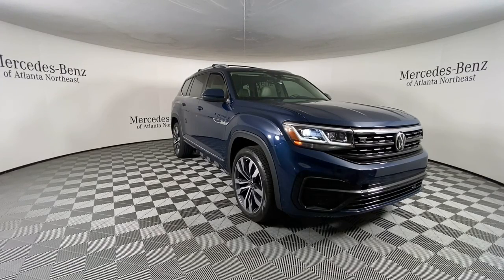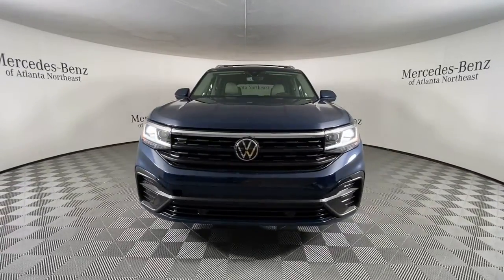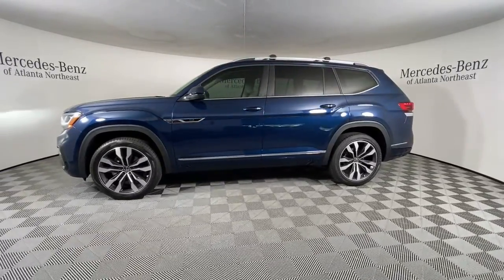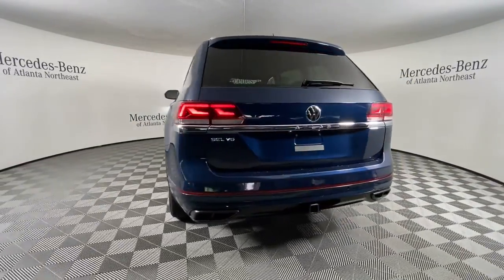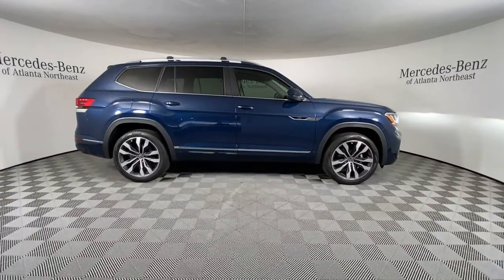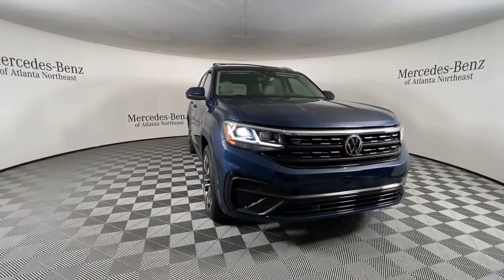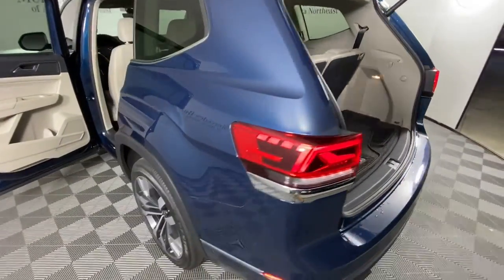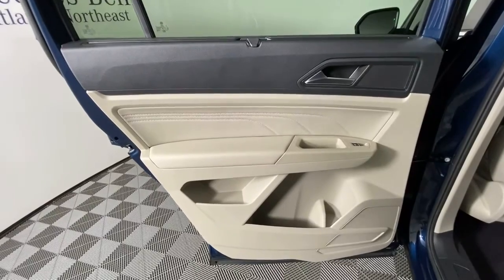2021 Volkswagen Atlas Duluth, Lawrenceville, Cumming, Johns Creek, Atlanta, GA 35742A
Tourmaline Blue Metallic Used 2021 Volkswagen Atlas available in Duluth, Georgia at  Atlanta Classic Cars. Servicing the Lawrenceville, Cumming, Johns Creek, Atlanta, GA area.
2021 Volkswagen Atlas 3.6L V6 SEL R-Line - Stock#: 35742A - VIN#: 1V2CR2CA2MC570894

Recent Arrival! CARFAX One-Owner.brbr2021 Tourmaline Blue Metallic Volkswagen Atlas 3.6L V6 SEL R-Line 8-Speed Automatic with Tiptronic 2nd-Row Dual Captains Chairs 3rd row seats: split-bench Auto High-beam Headlights Automatic temperature control Brake assist Delay-off headlights Electronic Stability Control Four wheel independent suspension Frameless Self-Dimming Rearview Mirror Front dual zone A/C Front fog lights Fully automatic headlights Heated front seats Heavy Duty Trunk Liner w/VW CarGo Blocks Illuminated entry MDO Package (Captains Chairs) Moonroof Panic alarm Passenger door bin Power Liftgate Power passenger seat Privacy Cover Radio data system Rear window wiper Remote keyless entry Rubber Mats Kit - Captains Chairs Security system Speed control Speed-sensing steering Split folding rear seat Spoiler Standard Suspension Steering wheel mounted audio controls Traction control Variably intermittent wipers Wheels: 21 2-Tone Machined Alloy.